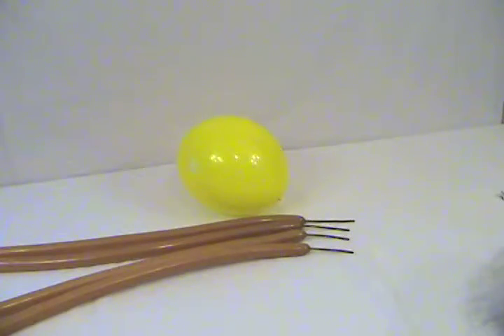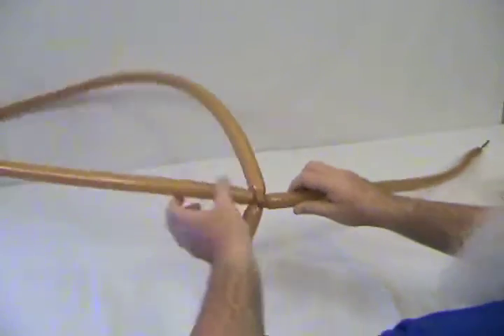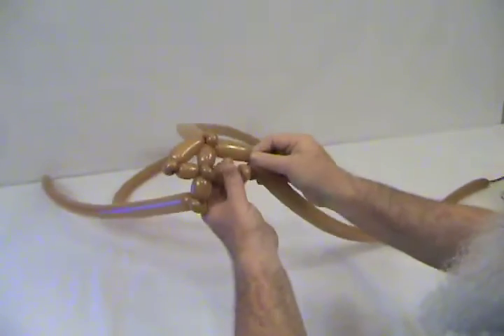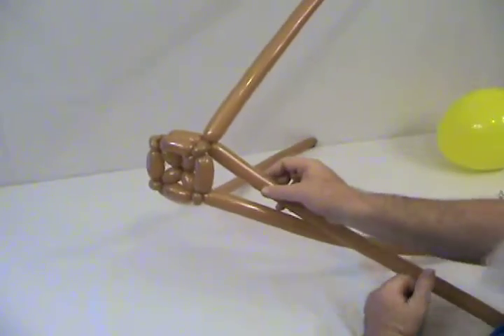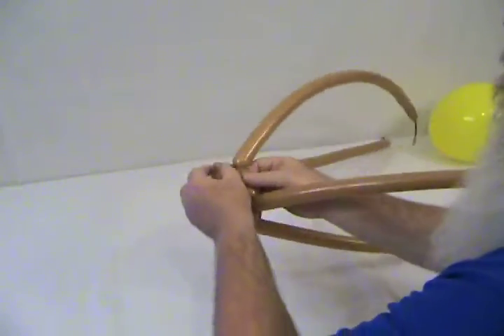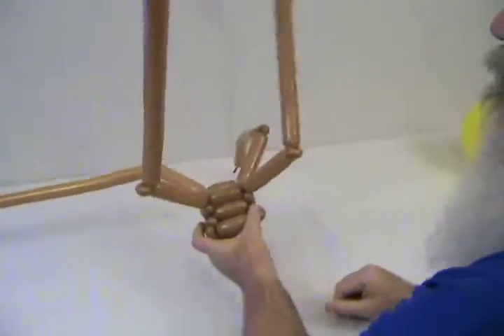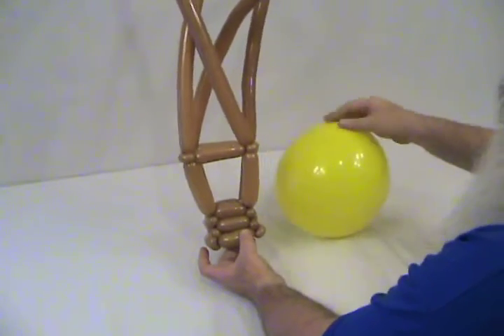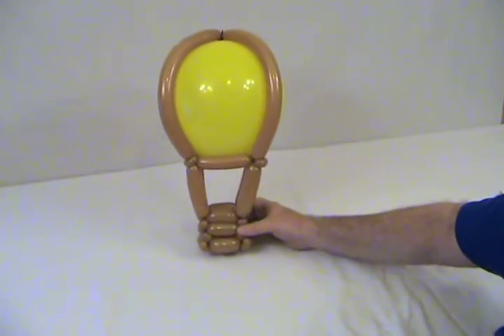How to Make a Hot Air Balloon with Balloon Twisting by Stretch the Balloon Dude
Follow along with Stretch and learn how to twist a hot air balloon out of entertainer balloons. This one involves some basic weaving with 160s and an 11 inch round. It's probably not something you'll make a lot, but it's fun and can be a real attention getter when you do twist it.

Click the links below to check out prints and other products featuring balloon, wildlife, and nature photos: